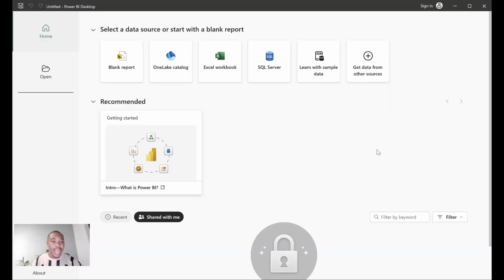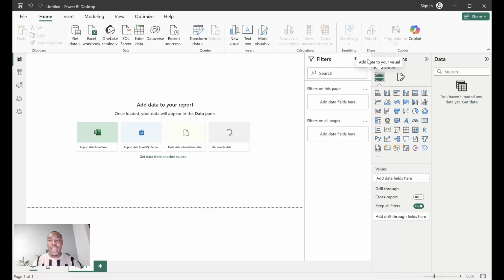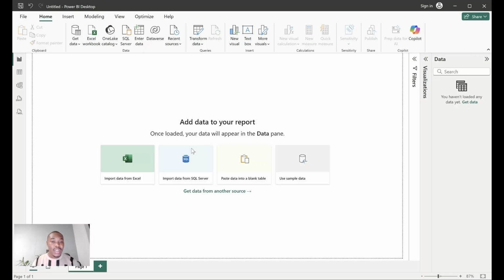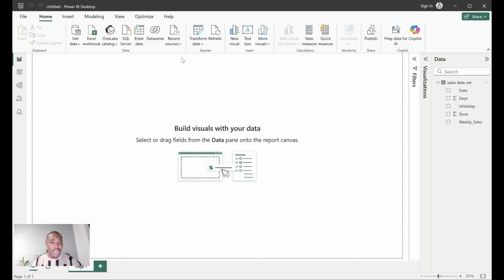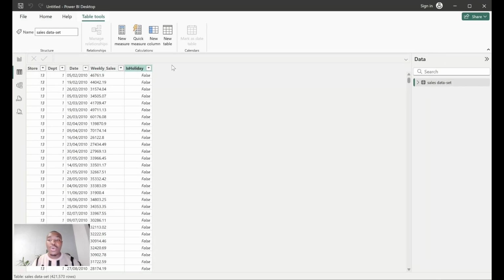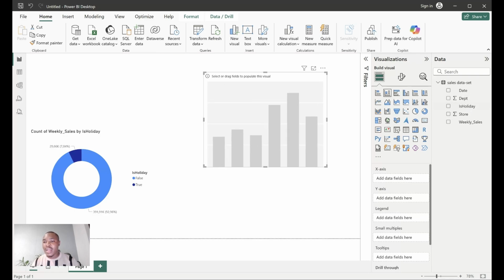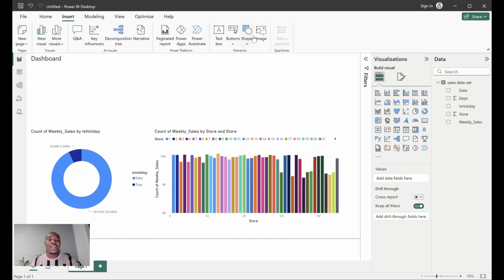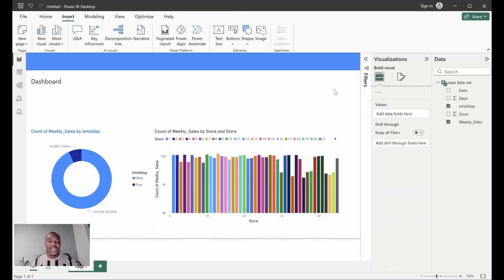Getting Started with Power BI | Full Beginner Walkthrough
Welcome to this beginner-friendly introduction to Power BI! 🚀

In this video, I’ll walk you through the basics of Power BI step by step:

Understanding the Transform Data option (Power Query)

Loading data into your workspace

Exploring different visualization types

Adding filters and interacting with your report

By the end of this tutorial, you’ll have a clear understanding of how to get started with Power BI and begin creating your own interactive dashboards.
⏱️ Timestamps
0:00 – Introduction
0:27 – Power BI Overview

👉 If you’re looking to build your skills in data visualization and business intelligence, this video is for you.